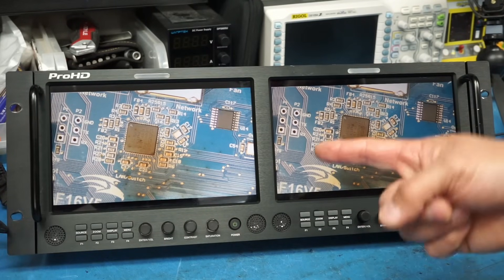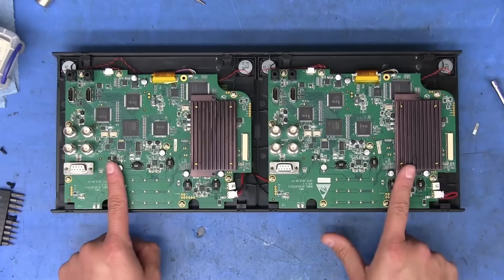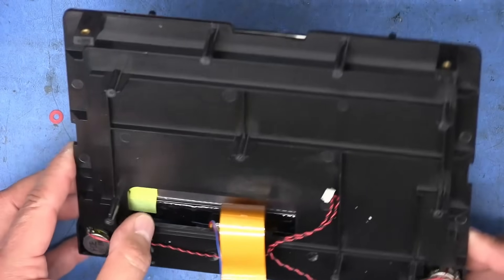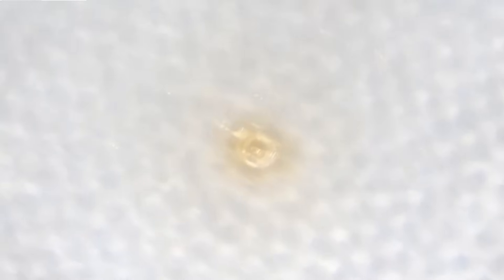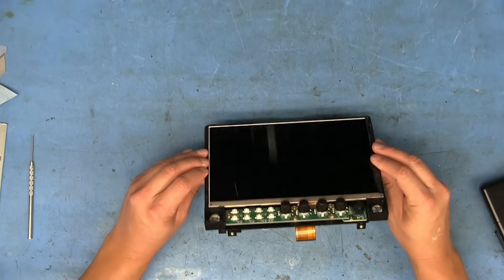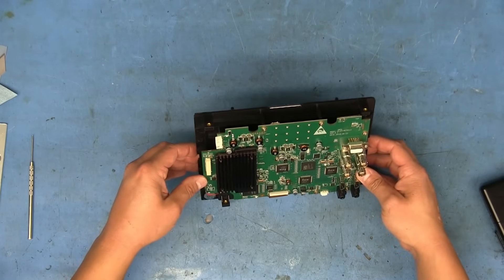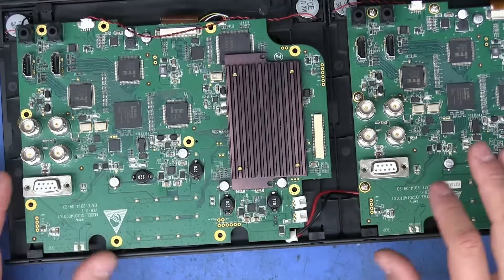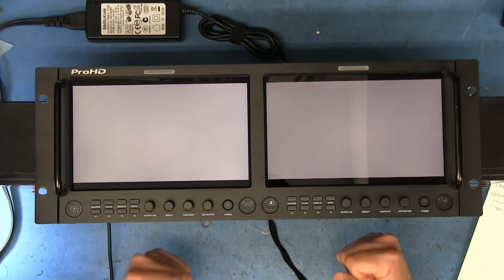TEF #157 | JVC DT-X92HX2 - Two 8.9" Displays With Brown Stains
The stains aren't on the outside. So what's going on inside?